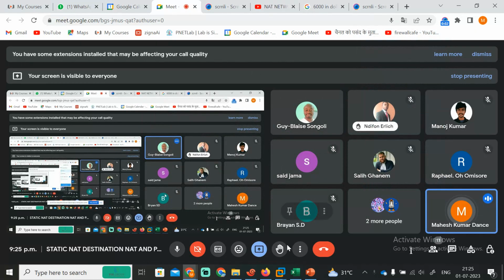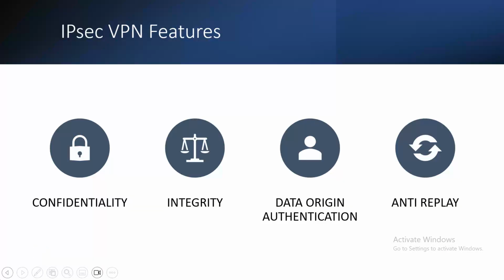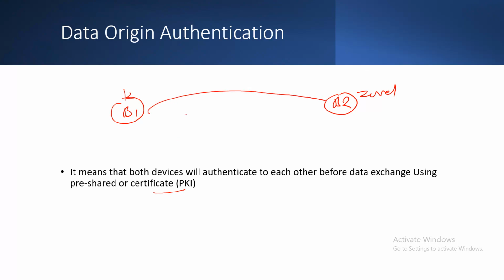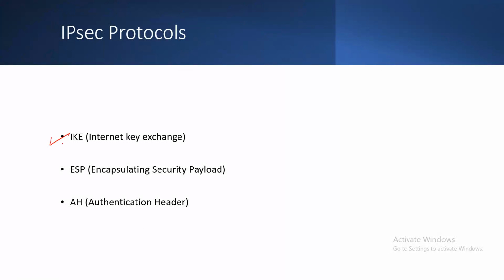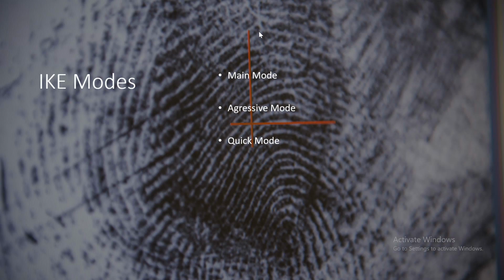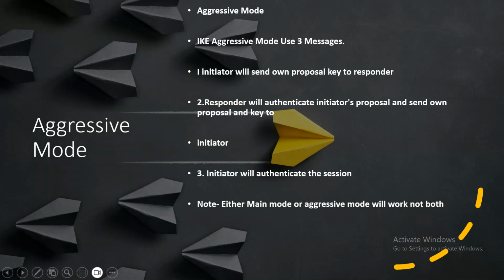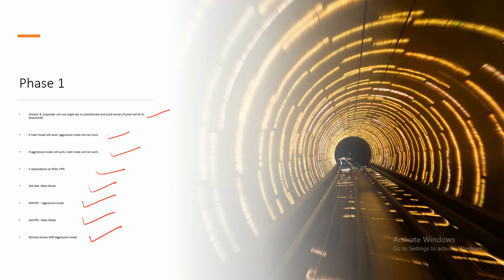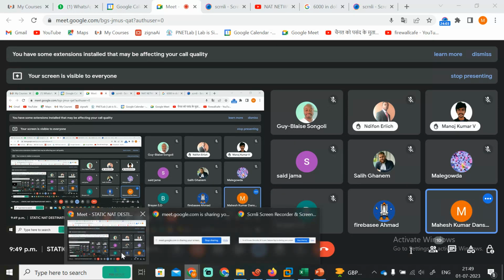WHAT IS IPSEC VPN INTRUDUCTION AND HOW IT WORKS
WHAT IS  IPSEC VPN INTRUDUCTION AND HOW IT WORKS  IN HINDI AND ENGLISH